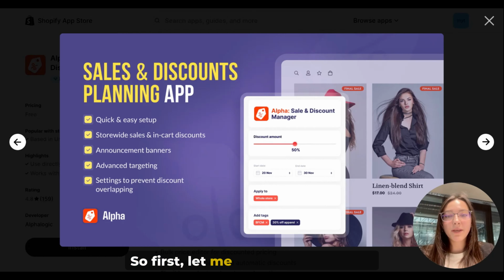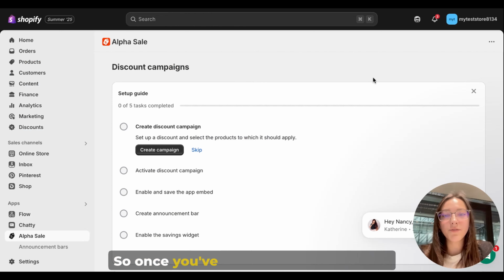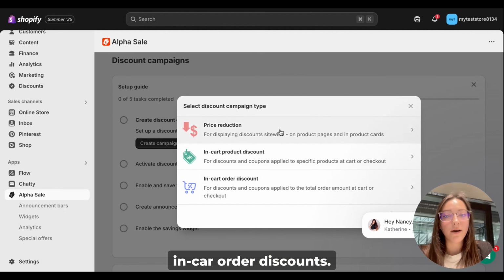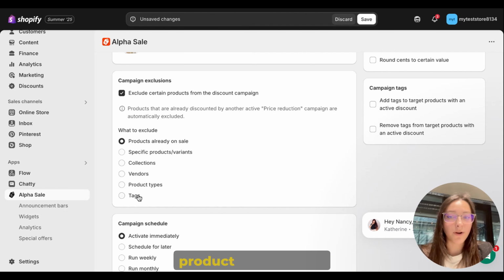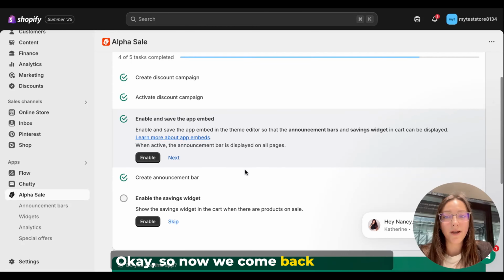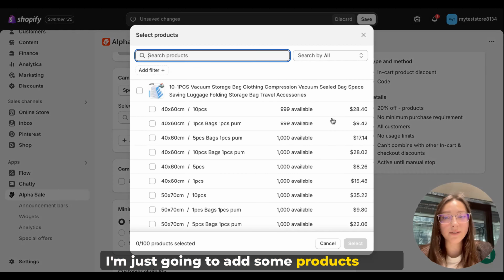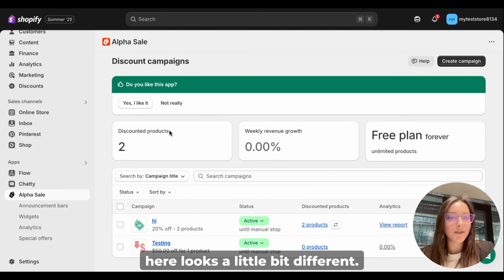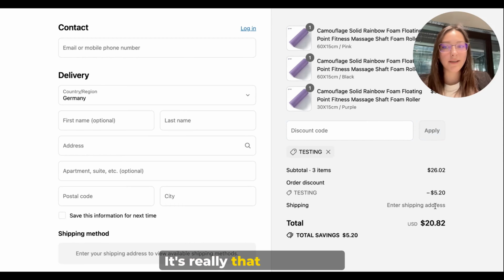This Free App Saves Hours of Discount Management | Watch How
🚀 Want to boost sales on your Shopify store without the hassle of managing discounts manually? In this tutorial, I’ll show you step-by-step how to integrate and use the Alpha Sale and Discount Manager app—a free Shopify tool that makes running sales campaigns easier, faster, and way more effective.

✅ Create discount campaigns in minutes (no manual updates!)
✅ Run flash sales, seasonal promotions, and collection-wide discounts with ease
✅ Add announcement bars & savings widgets to promote your sales 🎉
✅ Track campaign performance with built-in analytics 📊
✅ Save hours of work while boosting conversions & average order value

Whether you’re just starting with Shopify or looking to optimize your store, this tutorial will help you master sales campaigns and promotions like a pro.

0:00 – App Introduction & Key Benefits
0:45 – How to Install the Alpha Sale App
2:45 – Creating Your First Discount Campaign
3:45 – Targeting Products & Scheduling a Sale
5:15 – Enabling the App & Making it Live
6:30 – Setting Up Discount Codes & Order Discounts
8:45 – Final Summary & How to Get More Help